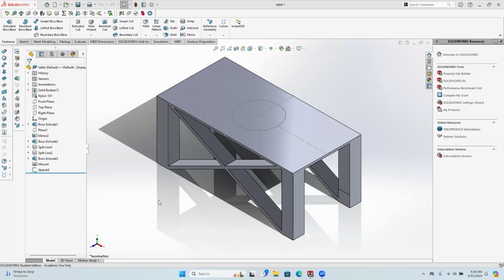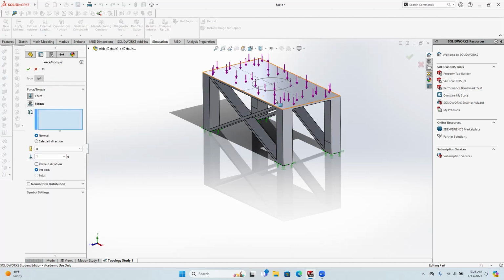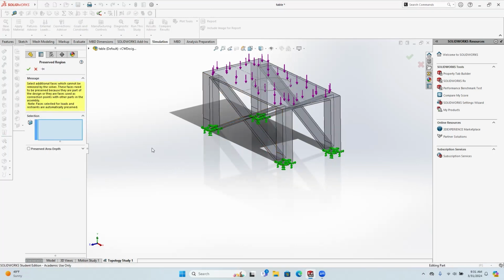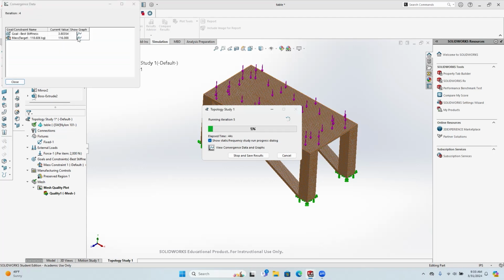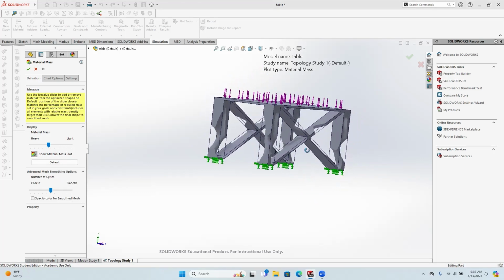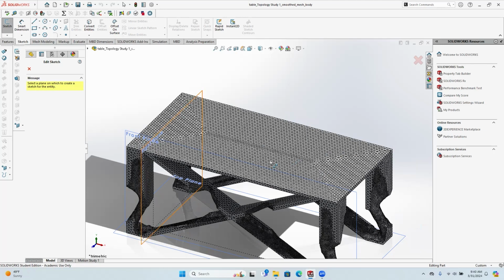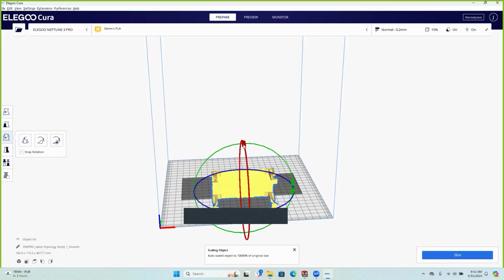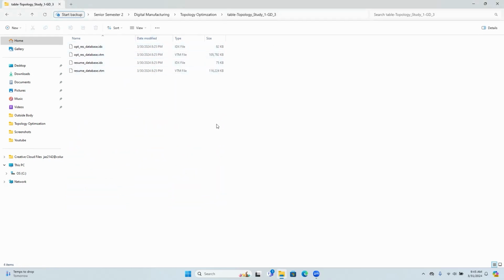Topology Optimization using Solidworks (2024)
In this video, I will show you how to run a topology optimization study using Solidworks on a Table. This project was completed for Hod Lipson's Digital Manufacturing Class at Columbia University in Spring 2024.